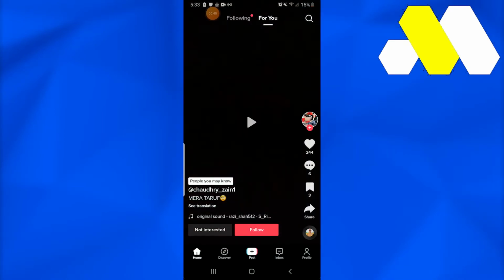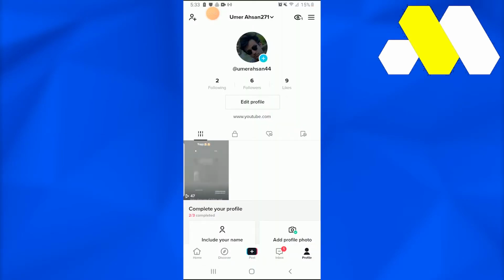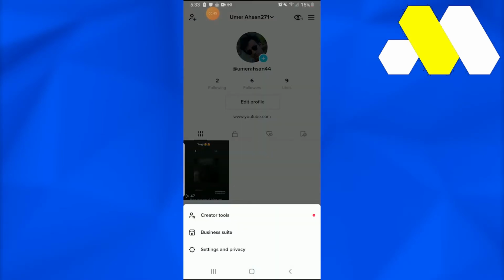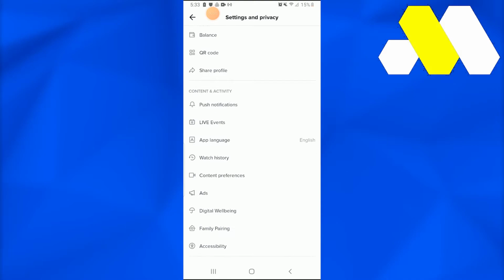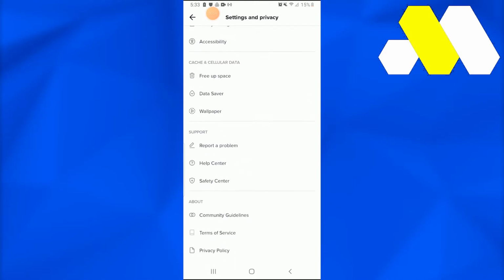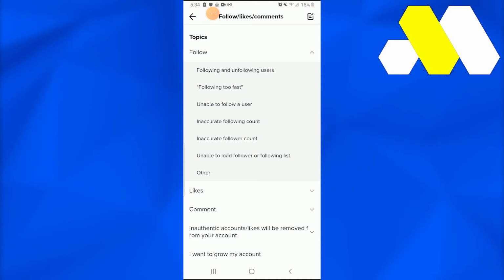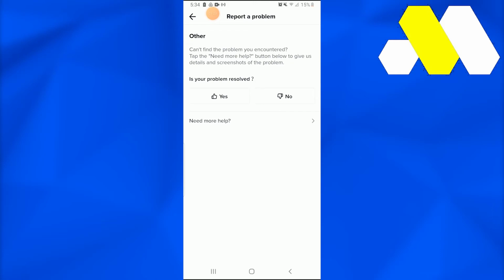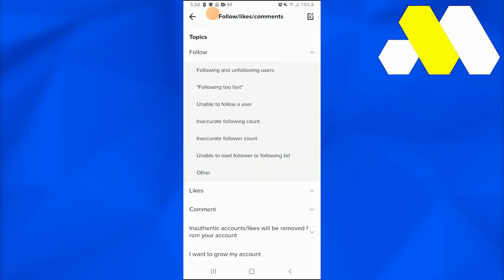How To See Your Watch History In Tiktok 2022 (Easy Tutorial)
How To See Your Watch History In Tiktok 2022
In This Video, We Will Show You How To See Your Watch History In Tiktok. So watch the video all the way through to know how to That easily!